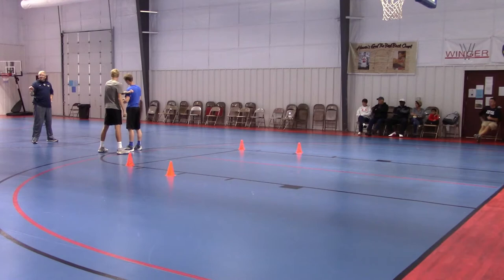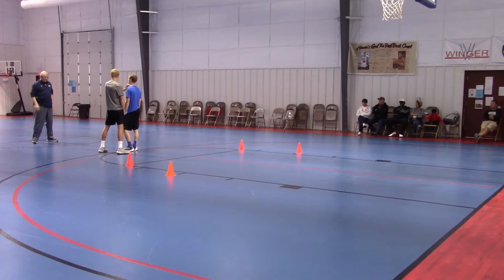Getting Open Progression 1-1, 2-2, 3-3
This is an as-is video, which I like best. No editing or graphics; just me and my players on the floor learning how to GET OPEN.
The biggest concept is my teaching is to win the FOOT WAR. This is explained and demonstrated. You'll see quite a few mistakes, but that's how players learn--sometimes it has to be messy, not perfect and clean. I call it learning on the fly.
After teaching 1 on 1 method of getting open using the foot war, we progress to 2 on 2 and 3 on 3. All of the execution remains exactly the same.
Notice that when we add to the progression players tend to get sped up a little. Reinforce execution not speed.
The Foot War is an amazing tool to have as a player and it applies all over the floor on both the offensive and defensive ends.